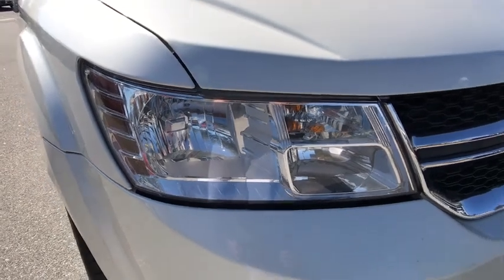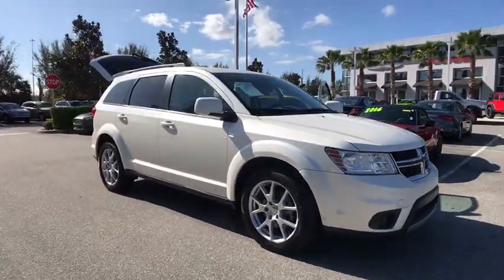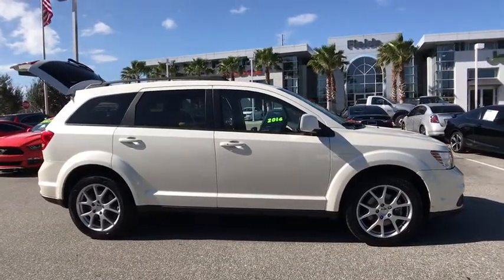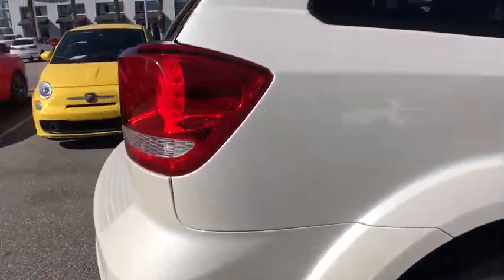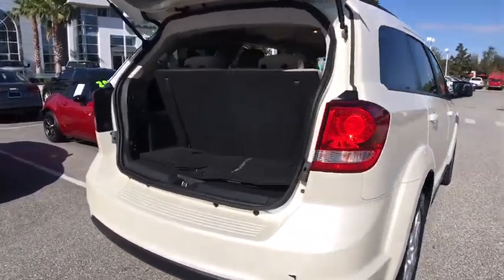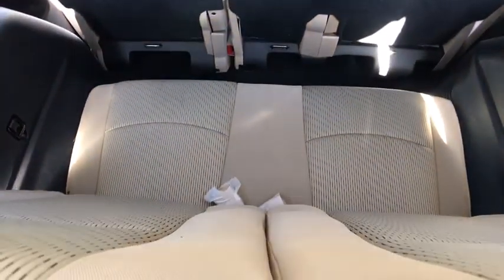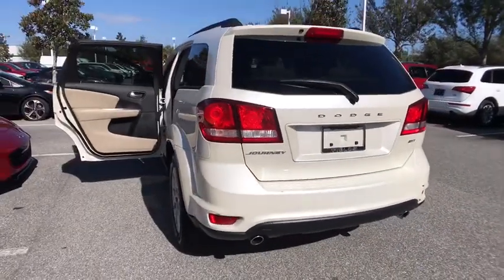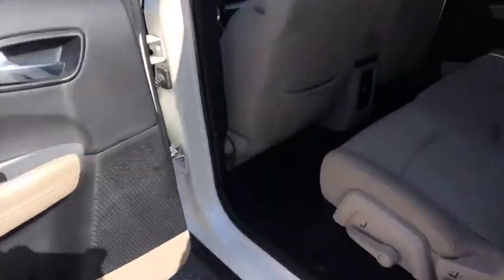2014 Dodge Journey Orlando, Deltona, Sanford, Oviedo, Winter Park, FL CT232169A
V6 Engine ** 4.3 in Touchscreen Interface** CD Player **6 Speaker Sound System **Usb/ Aux Audio Jack ** 3rd Row ** Sliding/ Reclining 2nd Row Seat **Heated Mirrors** Cruise Control** Roof Rails **LED Taillights** Dual-Zone Climate Control** Height-Adjustable Driver Seat** Tilt/ Telescopic Steering Wheel **17 in Alloy Wheels** Cloth Cabin ** Trip Computer ** Foglights** Keyless Start/ Entry ** 19 City/ 26 Hwy** you for choosing Fields Auto Group...as part of our unique level of service, all of our customers enjoy automatic enrollment in our Fields Matters Loyalty Program. This program offers you and your vehicle a wide array of exclusive amenities such as; Complimentary Car Washes, 10% off Accessories and Clothing, Internet Work Stations, Fields Gourmet Coffee Bar and Ice Cream, Free Service Loaners with Scheduled Appointments, Local Shuttle, Free Wi-Fi and much more. Please call or visit us for complete Fields Matters details!